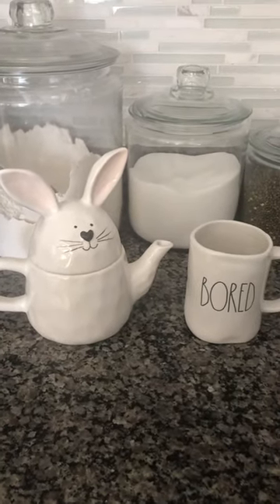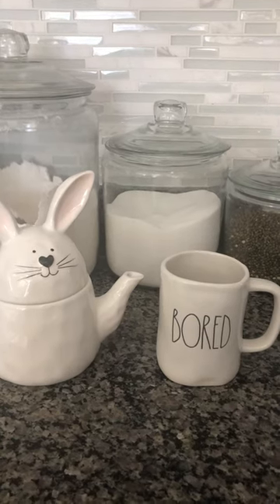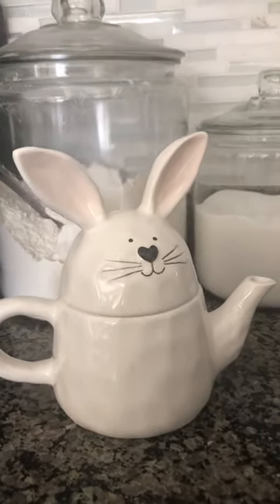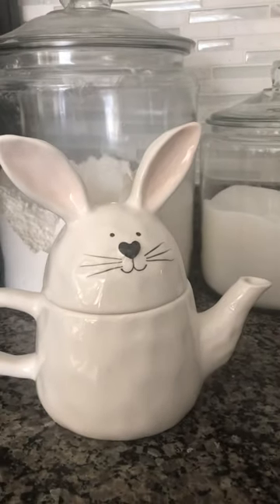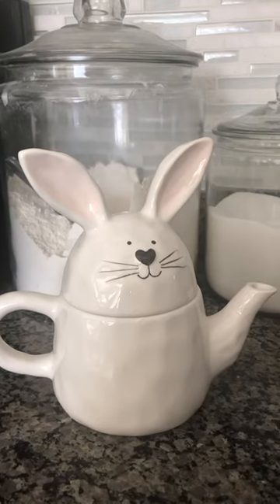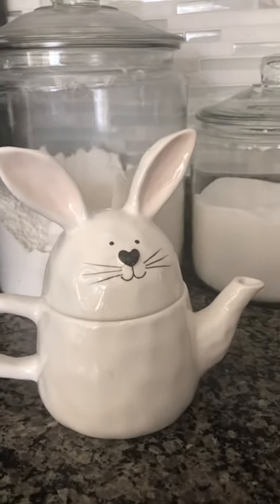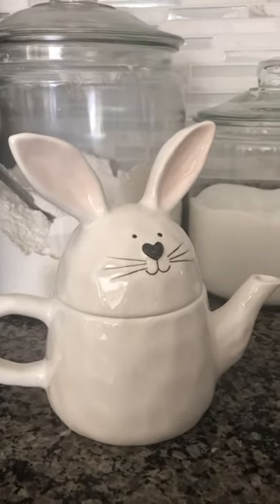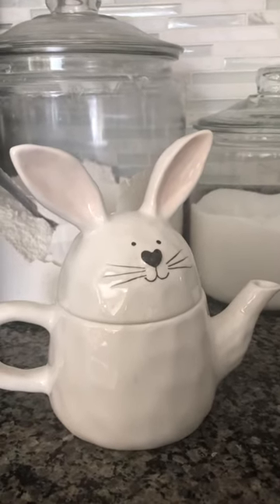Bunny teapot pairs with Rae Dunn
10 Strawberry Street - bunny teapot